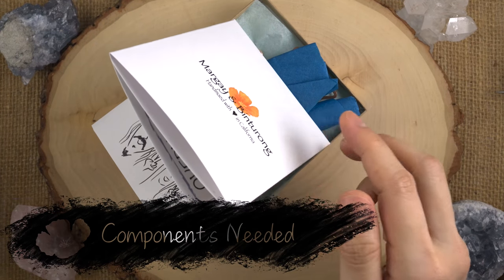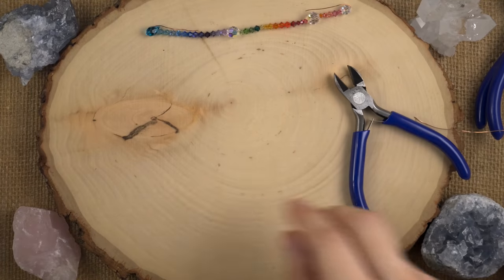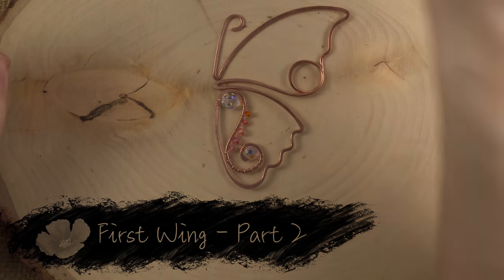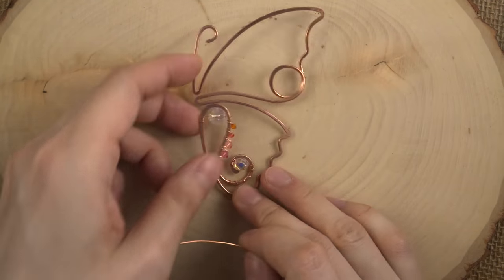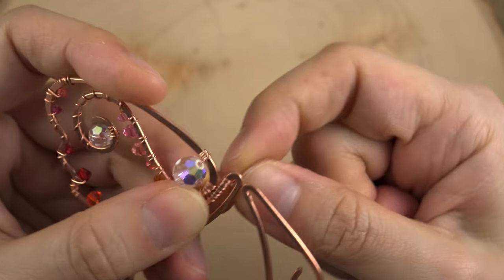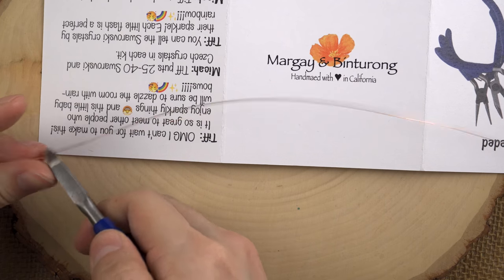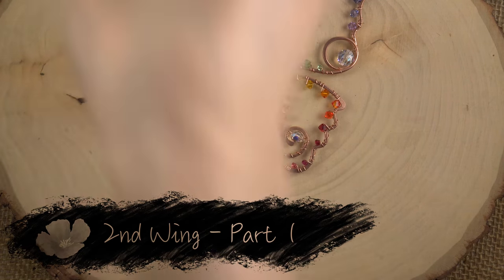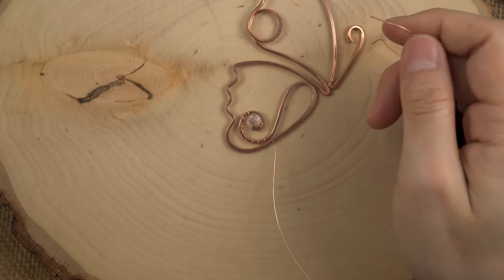Butterfly Suncatcher DIY Kit Instructions by Margay & Binturong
Here is a butterfly frame by itself that we designed and had made at a local 🇺🇸 fabricator. :

- 0:00:00 Start
- 0:00:35 Supplies Needed
- 0:01:18 Tools Needed
- 0:01:54 Steps to Make a Suncatcher
- 0:02:34 Color Options 🦋
- 0:03:02 Wing 1: Part 1
- 0:03:23 30 Seconds of Slinky
- 0:03:57 Bead Pattern & Work Plan 👩🏻‍🎨 💪🏻
- 0:04:28 Wing 1: Beading Starts
- 0:14:19 Wing 1: Part 2
- 0:24:26 Wing 1: Part 3
- 0:37:49 Wing 2: Part 1
- 0:44:22 Wing 2: Part 2
- 0:51:54 Wing 2: Part 3
- 0:52:05 How to Untangle Wire
- 0:52:44 Another Way to Untangle Wire ✂️
- 1:04:20 Join Upper Wings
- 1:11:09 Join Lower Wings
- 1:14:43 Add Wing Details
- 1:35:13 Hanging Chain
- 1:35:35 Hanging Centered
- 1:40:10 Hanging Offset
- 1:41:57 Finished Butterfly